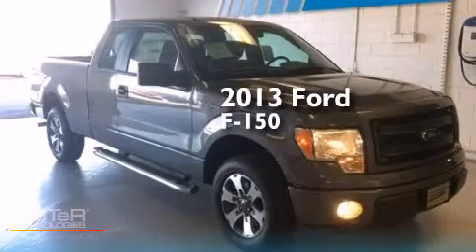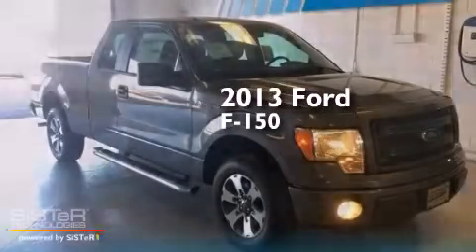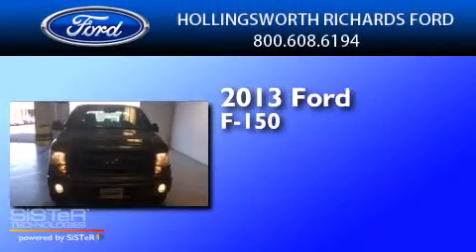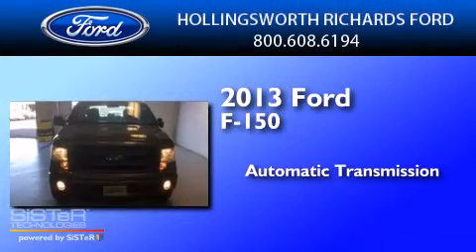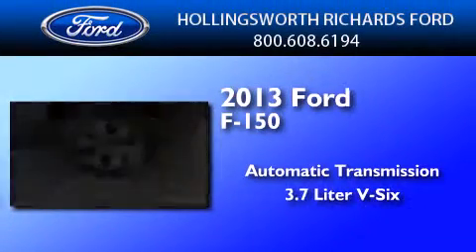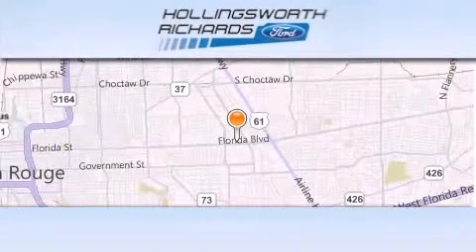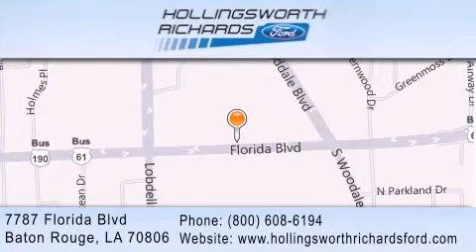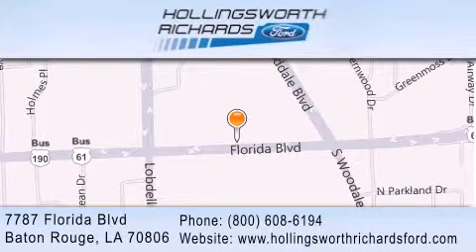2013 Ford F-150 Port Allen LA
We've been honored to serve the Baton Rouge LA area , we promise that your experience at our dealership will exceed your expectations ! Year : 2013 Make : Ford Model : F-150 Engine : Gas/Ethanol V6 3.7L/227 Trans . : Automatic Exterior : Sterling Gray Metallic Miles : 5 Interior : Gray Stock : 131005 Hollingsworth Richards Ford 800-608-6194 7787 Florida Blvd. Baton Rouge , LA 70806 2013 Ford F-150 Baton Rouge LA